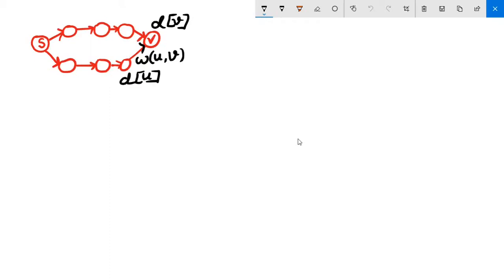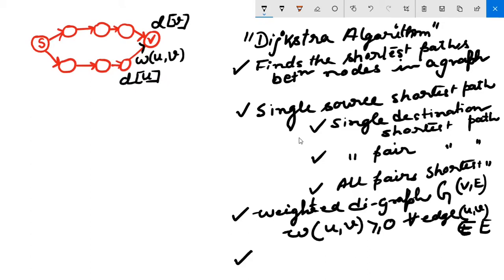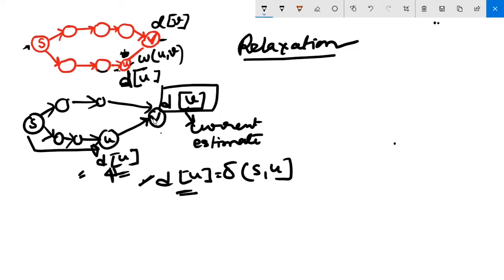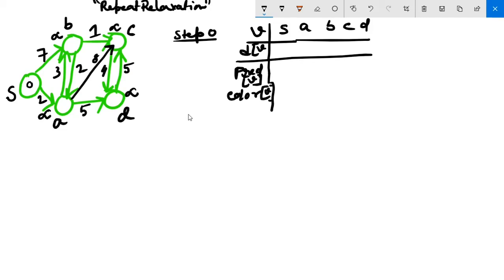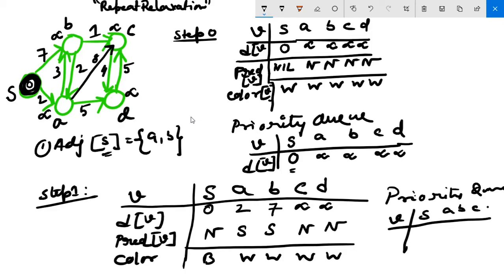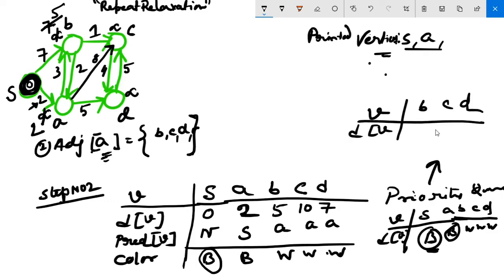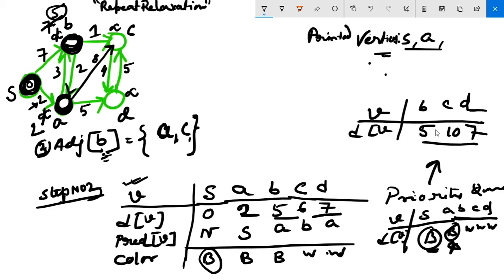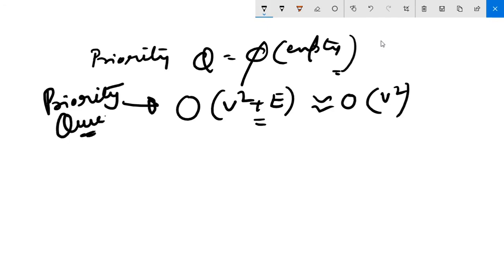Dijkstra's algorithm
Dijkstra's algorithm is a method for finding the shortest path between nodes in a weighted graph. It was developed by computer scientist Edsger W. Dijkstra in 1956 and published in 1959.